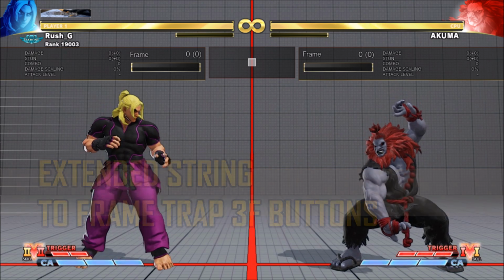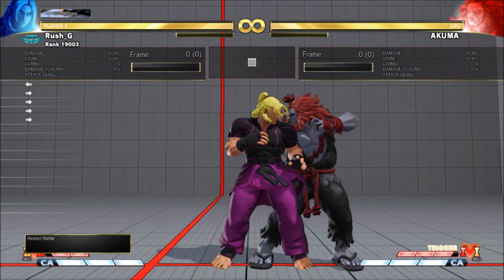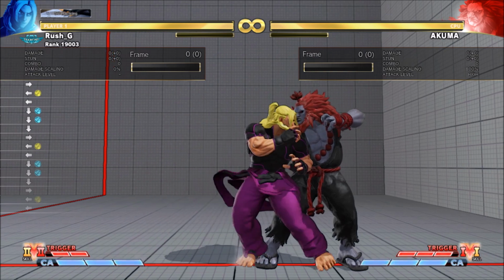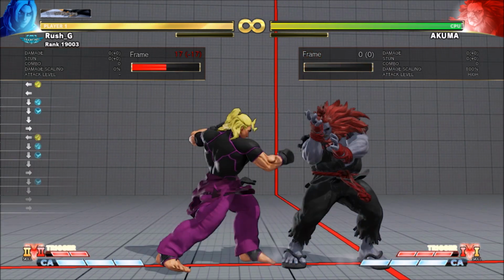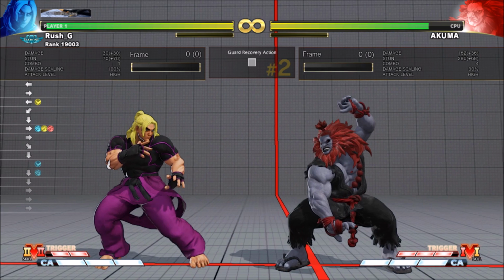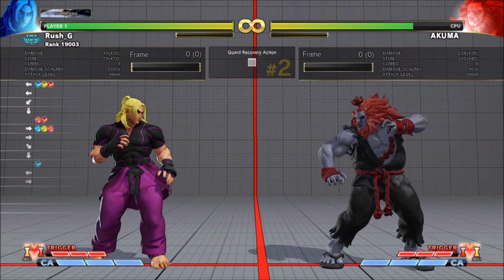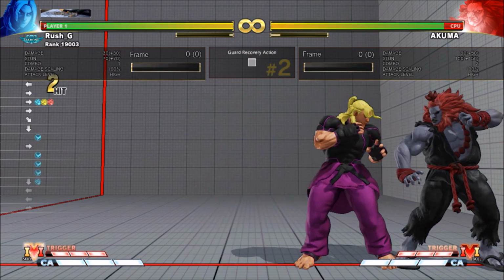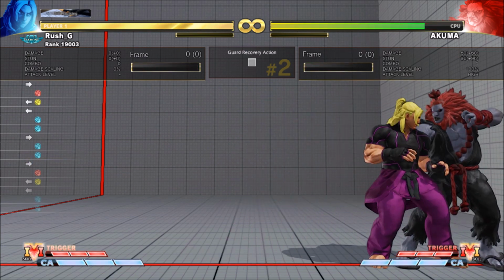MORE PRESSURE VS 3F BUTTONS: SFV CE Ken (With Commentary)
Concept is to frame trap to beat 3F buttons after a string of light attacks, its quite an advanced bit of tech but extremely good I feel in an end game situation where a couple of hits will kill. Opens up multile ways to finish off the opponent.

This only works for players pressing 3F with reversal timing after the Stand LK.